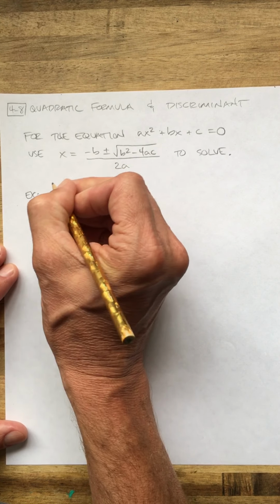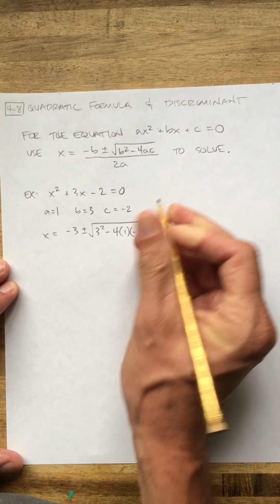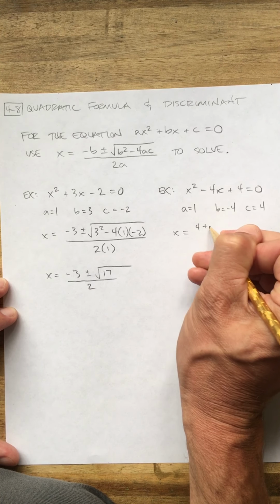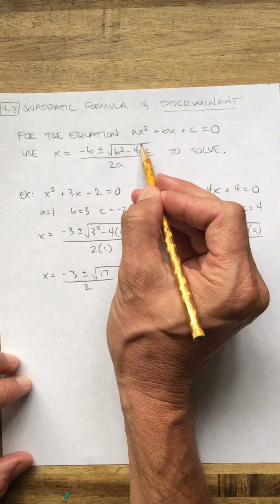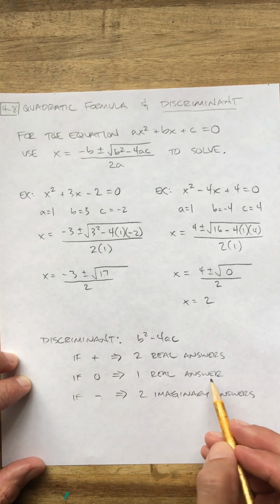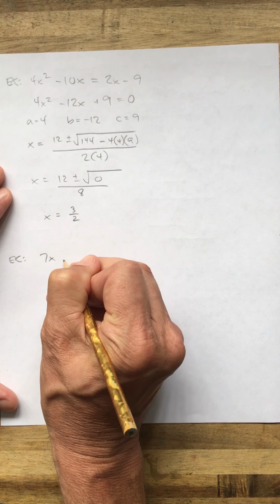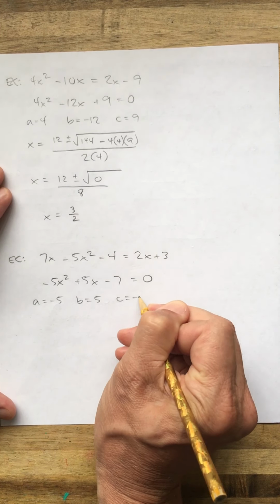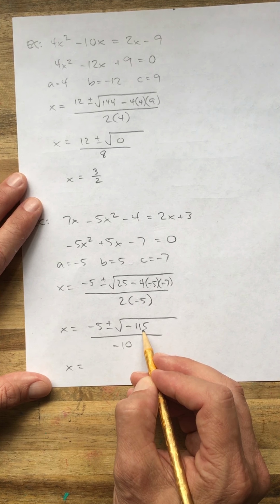The Quadratic Formula and Discriminant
Hey guys! Here is a quick video for using the Quadratic Formula to solve quadratic equations.